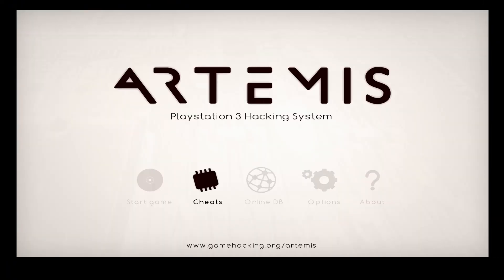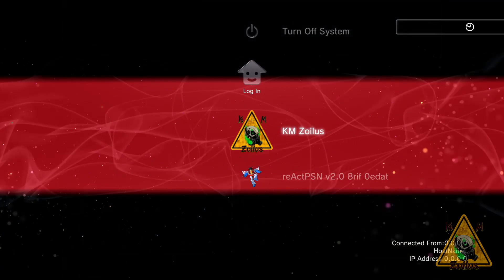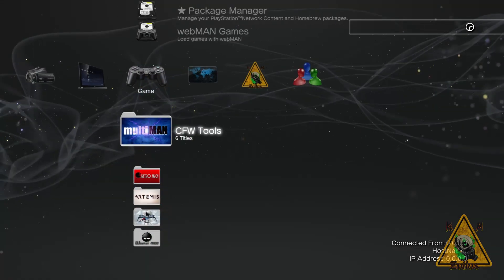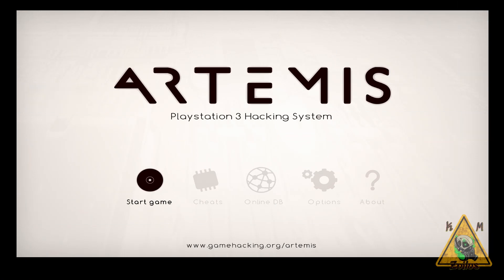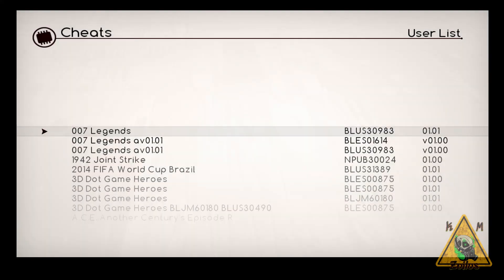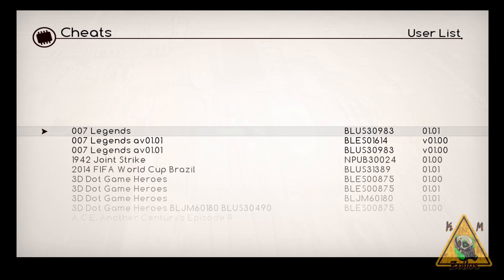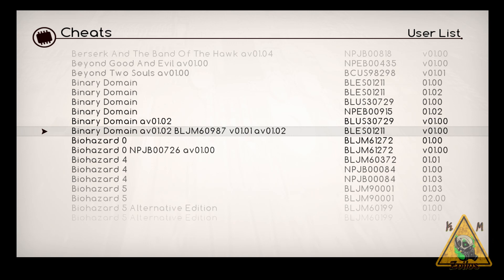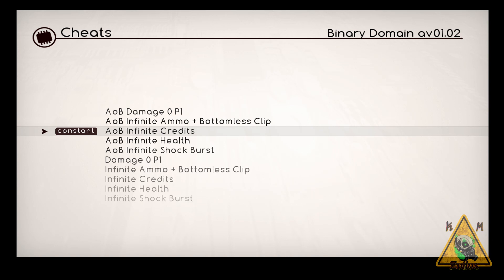PS3 Tutorial - Artemis Cheat Tool pt1 - super detailed "how to" on everything artemis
A super detailed noob friendly video on how to use artemis, how to try to avoid problems, what to do when you run into issues, the "once" and "constant" options explained and when to use which, online cheating , how artemis works. and lots more